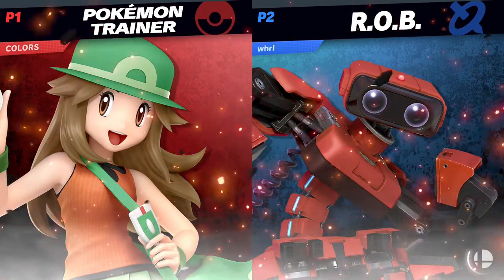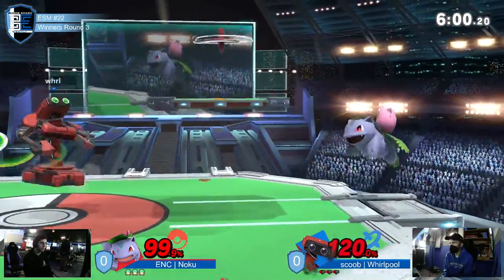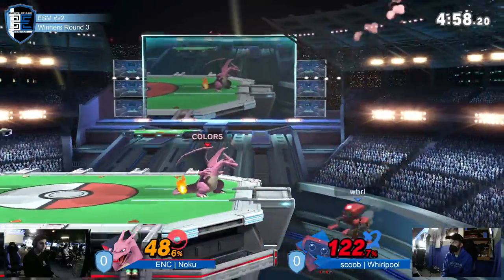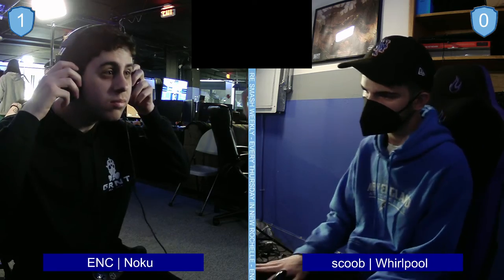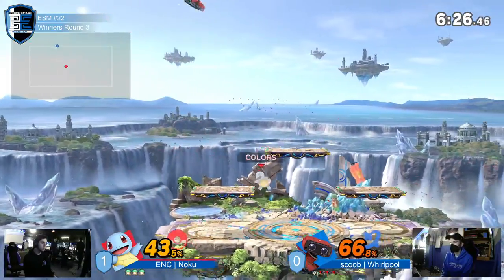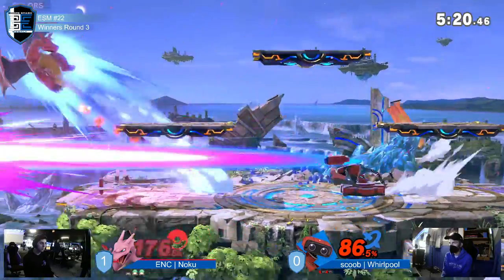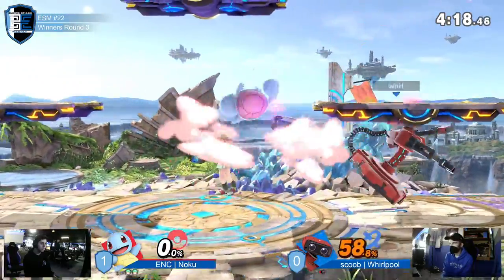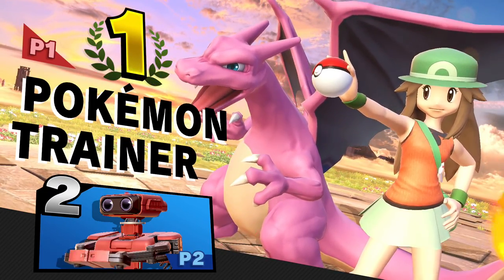Encore Smash Monthly #22 - ENC | Noku Vs. scoob | Whirlpool - Winners Round 3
Encore Smash Monthly #22 - ENC | Noku (Pokemon Trainer) Vs. scoob | Whirlpool (ROB) - Winners Round 3

Encore Smash Monthly - Smash Ultimate Tournament
an Encore Esports Event
538 Main St

Smash Ultimate Tournament created, organized, and run by the Encore Esports Team
Streamed by: Asean Able
Brackets ran by: Ryan O'Hara
Custom Animations by: Freddy Feliciano
Overlays by: Barry Paust